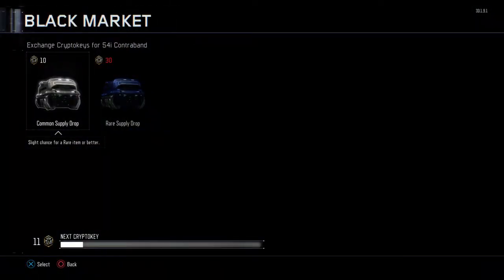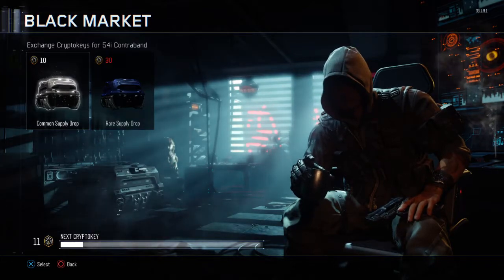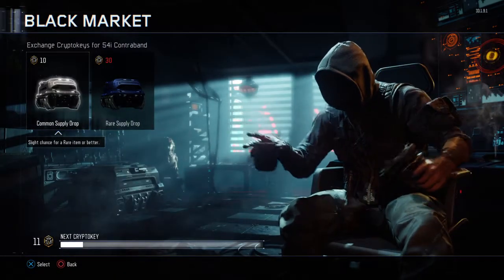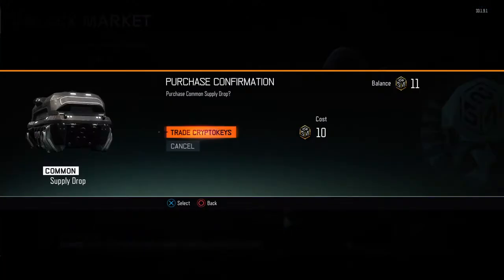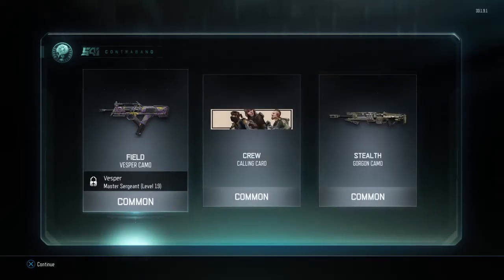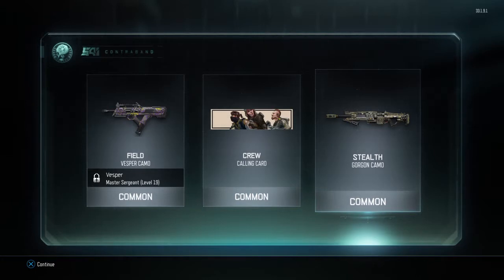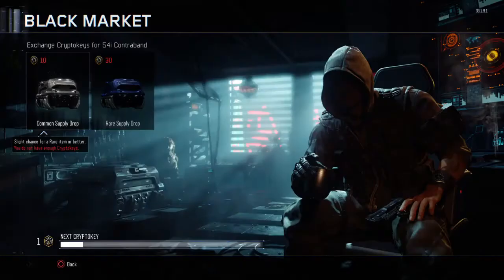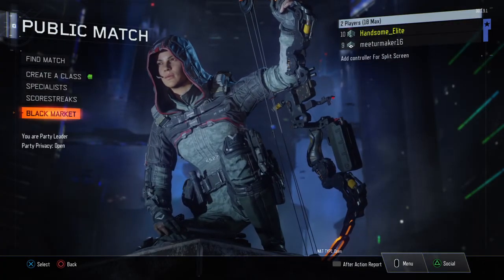Black Ops 3: My First supply drop